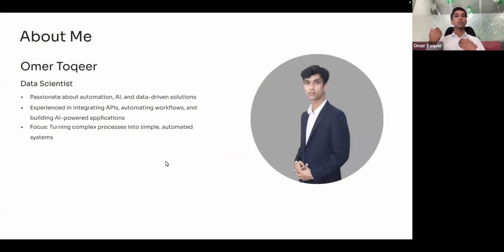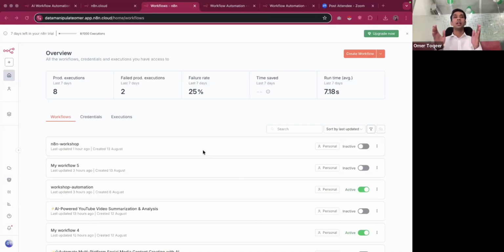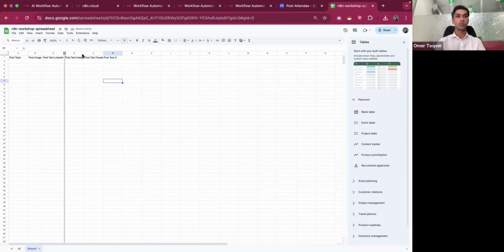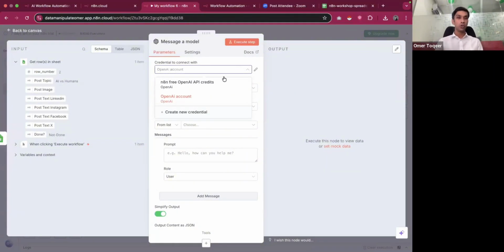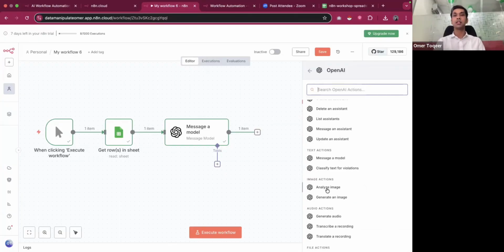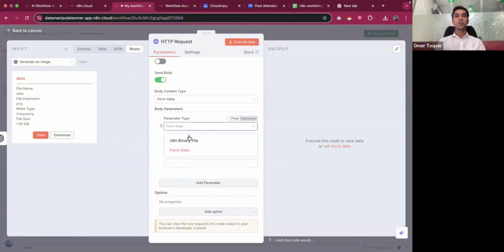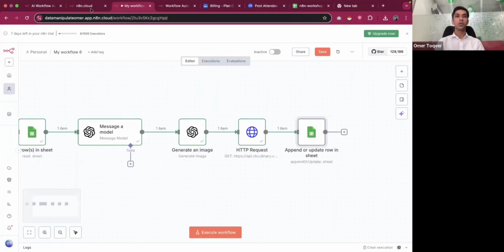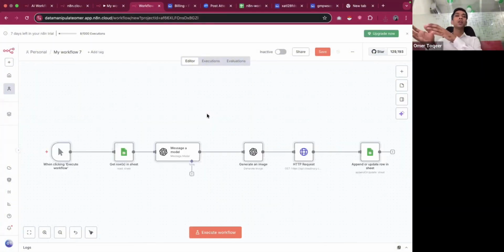n8n Automation | Omer Toqeer | Glowingsoft Learning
Ready to automate your repetitive tasks? Explore the power of workflow automation in this in-depth n8n session, led by Data Scientist Omer Toqeer.

This session provides an interactive look at n8n (a powerful, open-source workflow automation tool) and teaches you how to connect different applications, sync data, and build complex automations with ease.

IN THIS SESSION, YOU WILL LEARN:
► What n8n is and how it's changing workflow automation.
► How to build your first automated workflow from scratch.
► Practical examples of automating common business tasks.
► Tips for integrating various apps and APIs without complex code.

This session was hosted by Glowingsoft Technologies, featuring our expert Omer Toqeer.